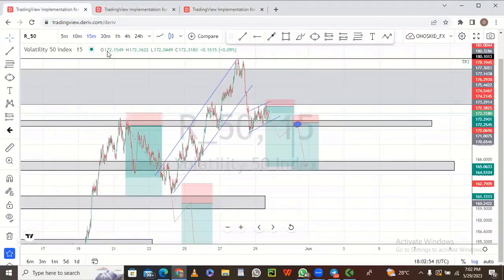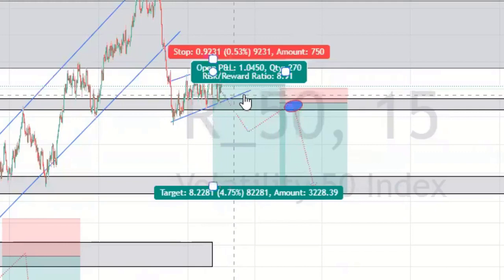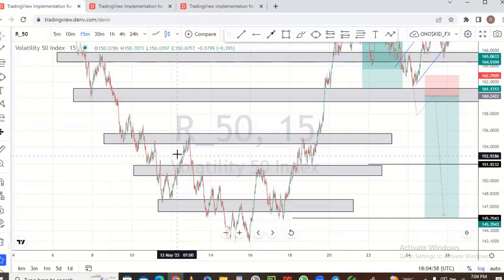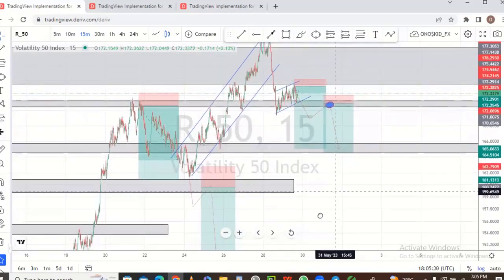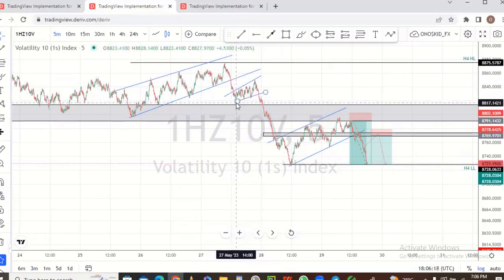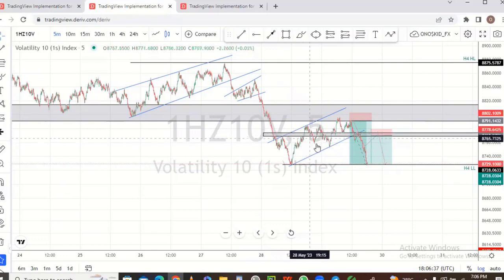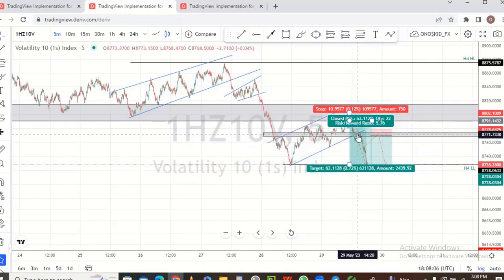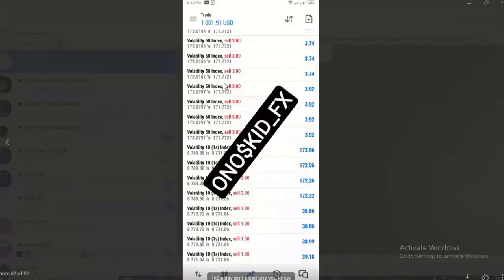How I Made $1,000 Trading Volatility Indices in 5 Hours